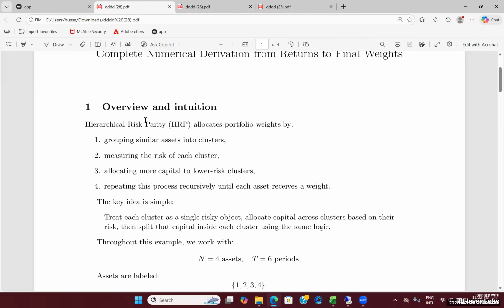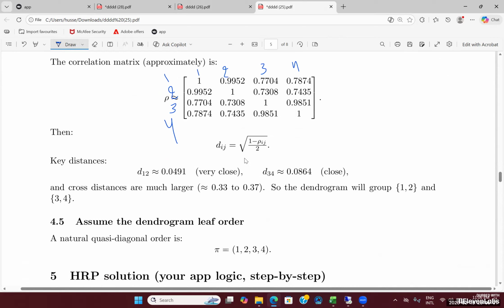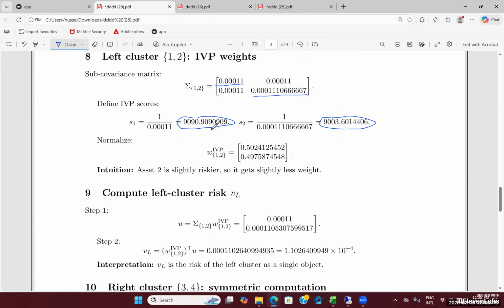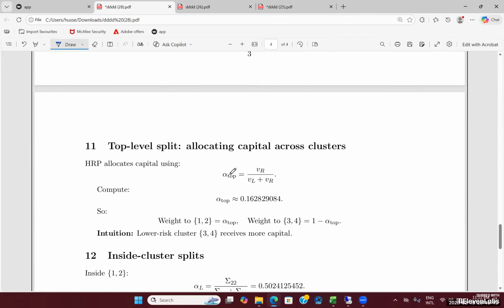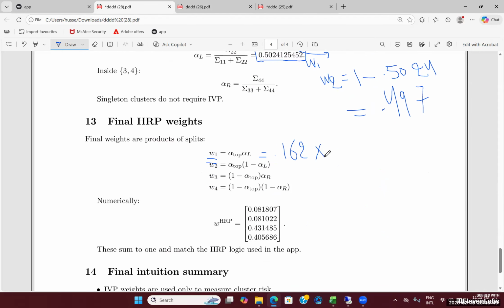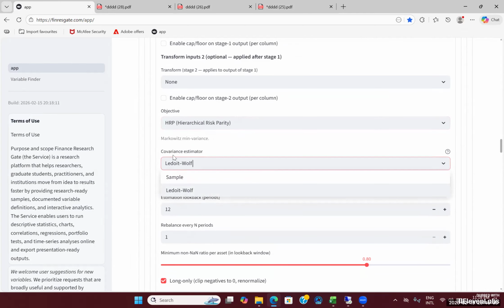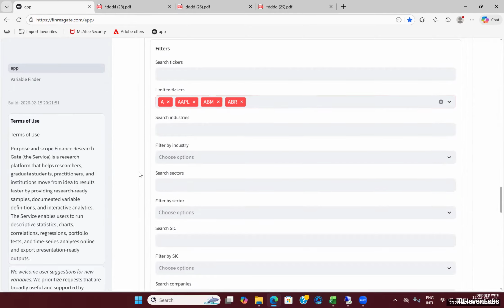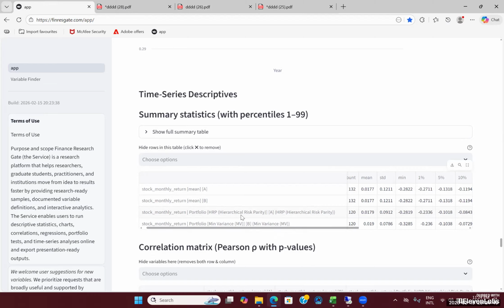Hierarchical Risk Parity HRP Portfolio Optimization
We explain the Hierarchical Risk Parity (HRP) portfolio optimization method and walk through its full construction step by step using the Finance Research Gate web application. We start by motivating the hierarchical approach, then show how asset clustering is performed using correlations, how cluster risk is defined, and how portfolio weights are obtained through recursive allocation along the hierarchy. We also compare HRP to the minimum variance portfolio using the same data to highlight how different risk-based methods can lead to different outcomes in practice.